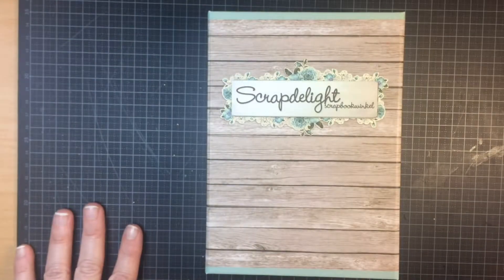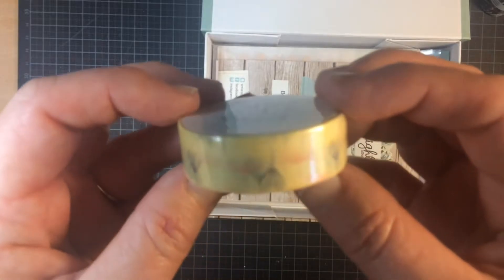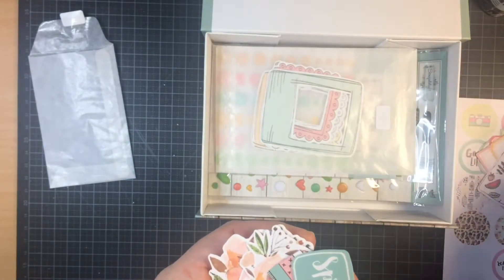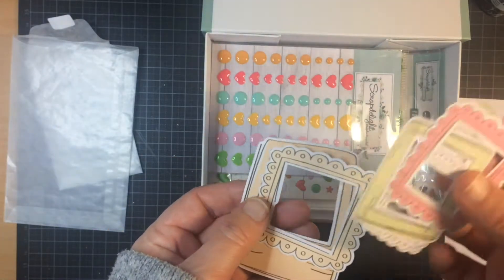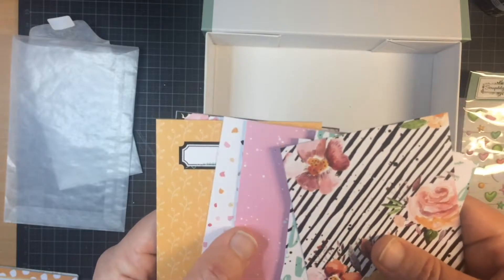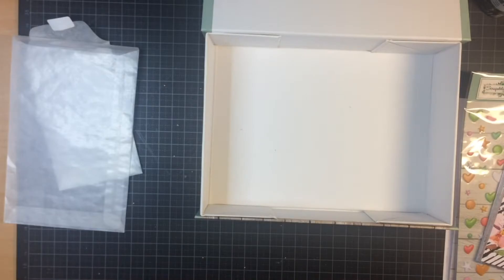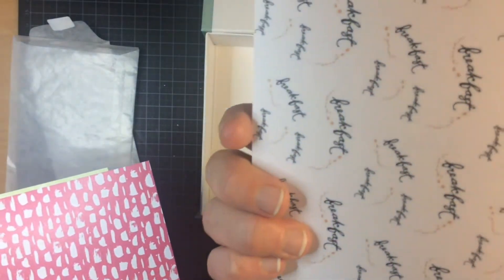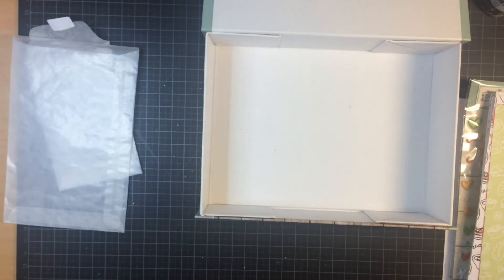Unboxing | Scrapdelight DLS Pocket Page Kit May 2017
This is my first unboxing of my very first kit. Let me know what you think of the kit in the comments and if you liked my video, please give a thumbs up and subscribe to my channel for more videos!